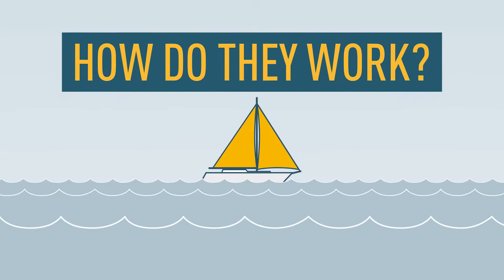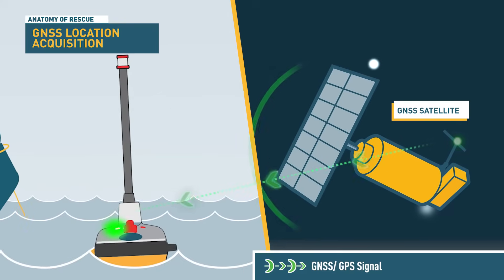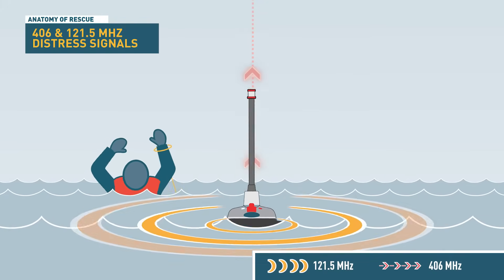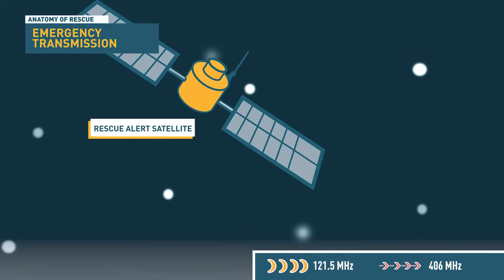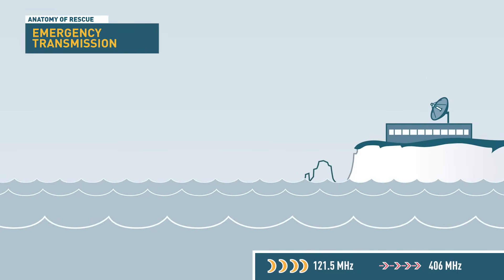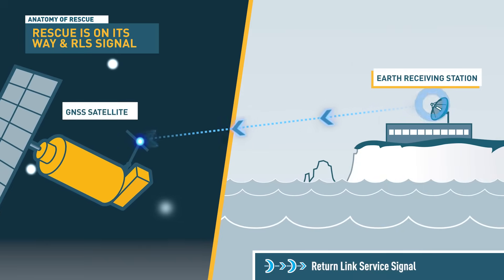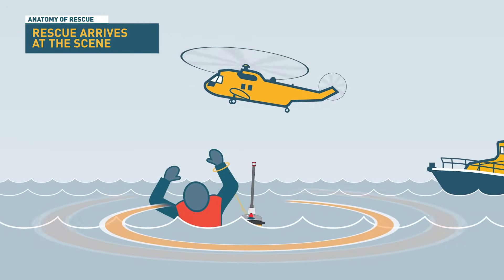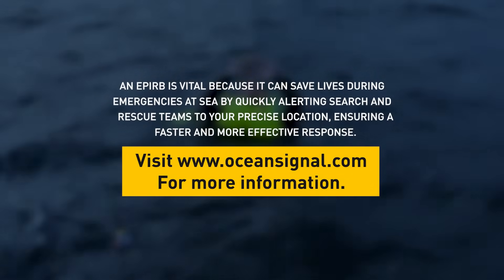Ocean Signal | How Do They Work: RLS Enabled Beacons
Explore the intricate world of maritime safety! Here's how your Return Link Service enabled Beacon communicates once activated during an emergency.

Watch as the beacon is activated, demonstrating the sophisticated network of communication between vessels and rescue authorities. Join us on this visual journey into the advanced realm of RLS enabled beacons, safeguarding lives on the high seas.